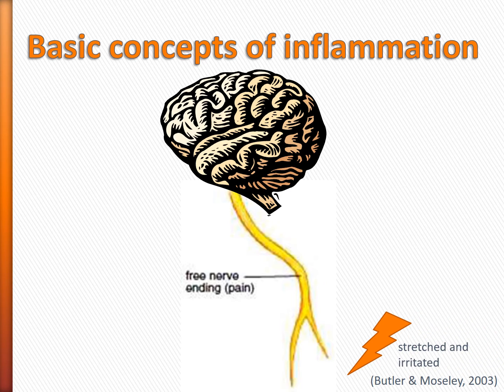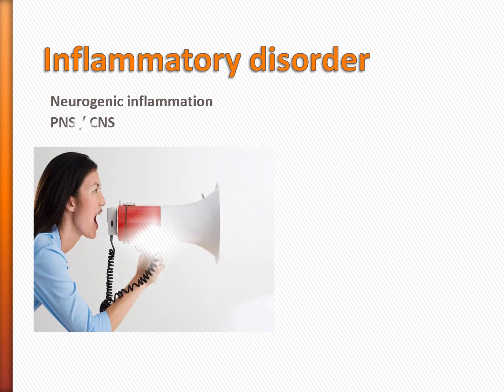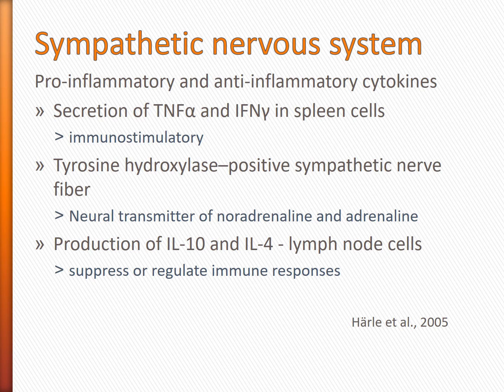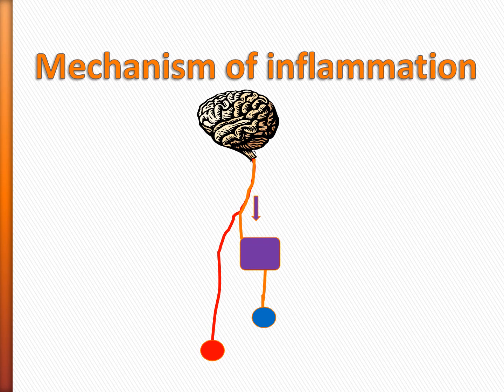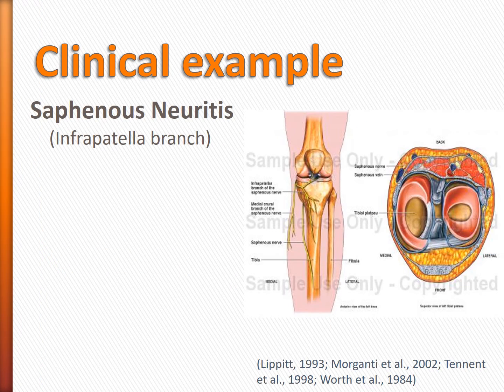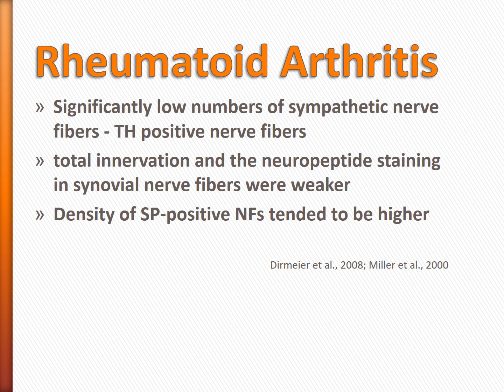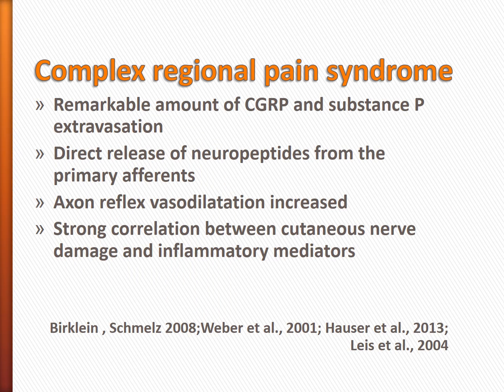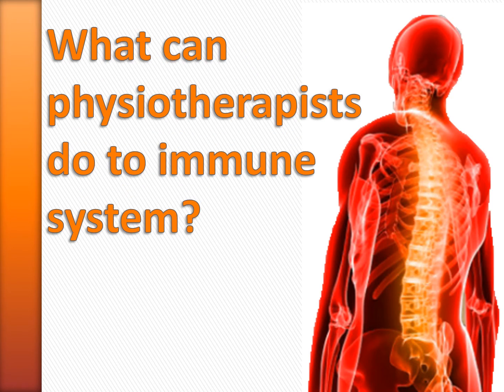Neurogenic inflammation 2016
Sorry that my intonation is not very skillful, please stand for a 20-min boring time =.="